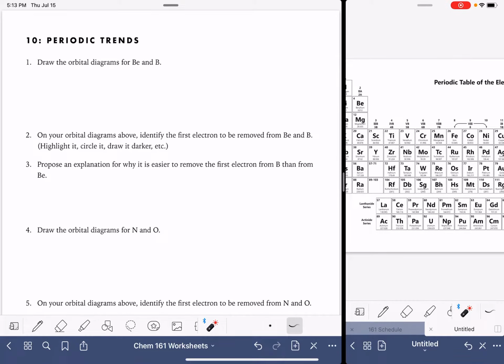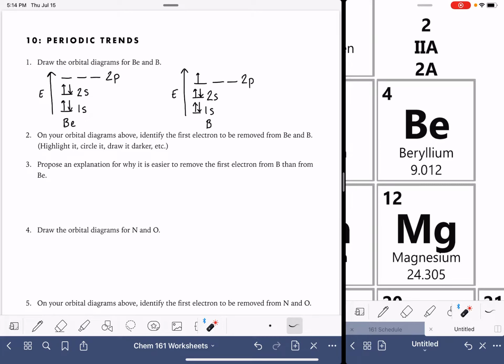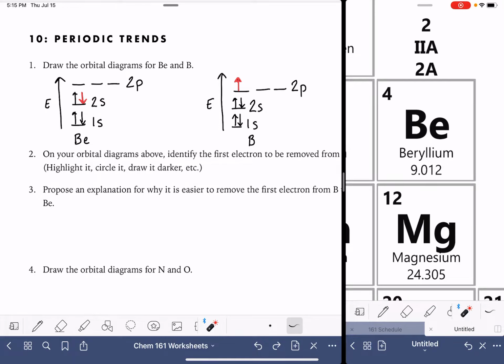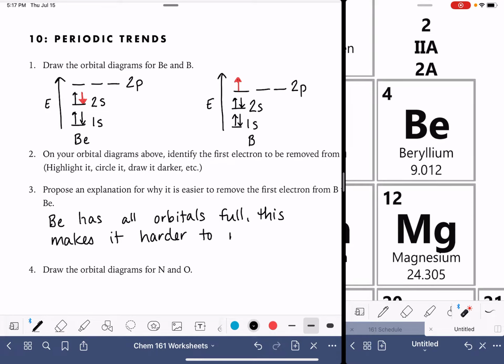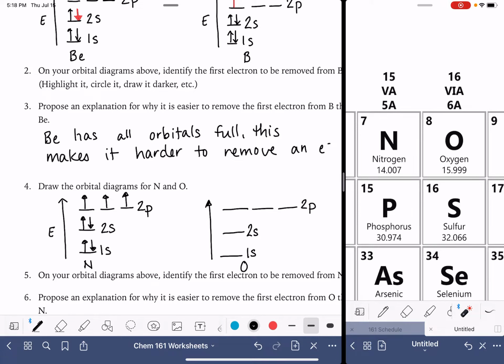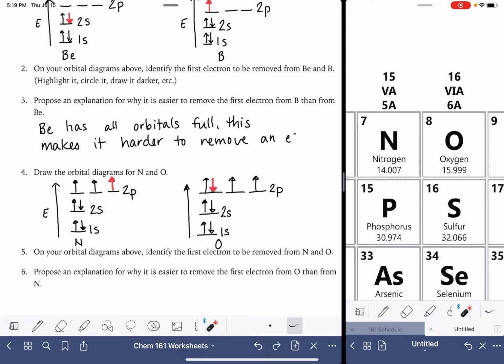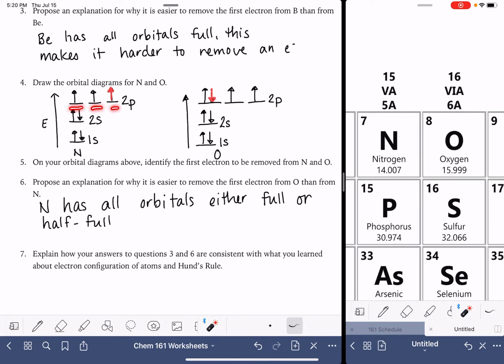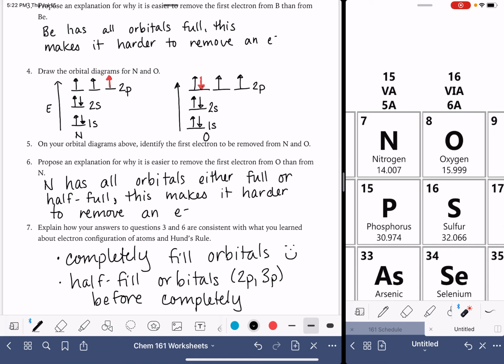43a: Explaining deviations to the ionization energy trends